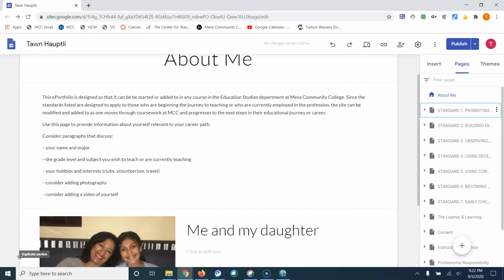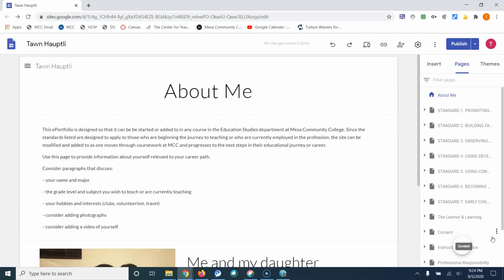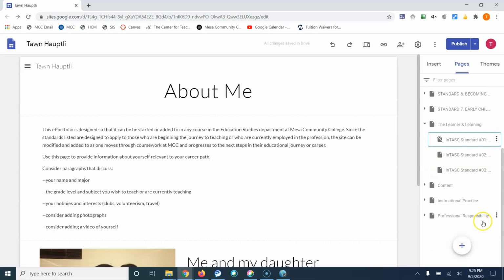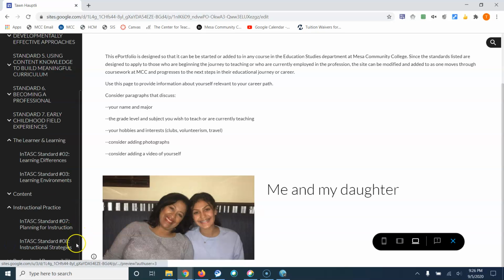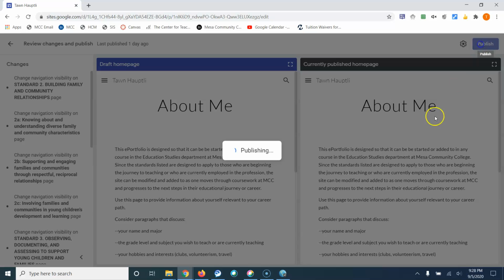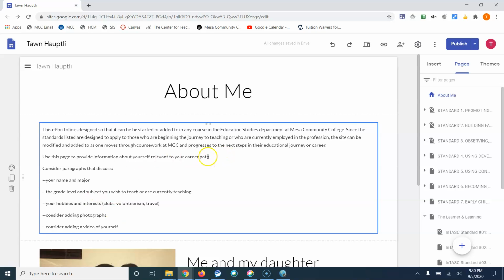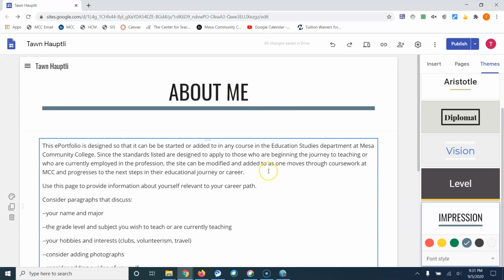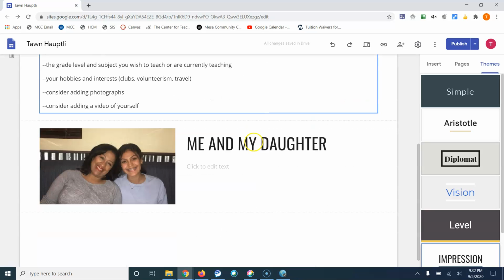Hiding Pages in Google Sites Navigation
This video is a demonstration of how to hide pages in an ePortfolio in Google Sites.